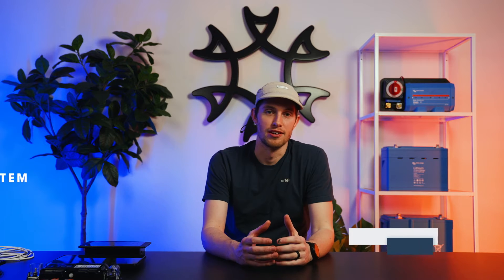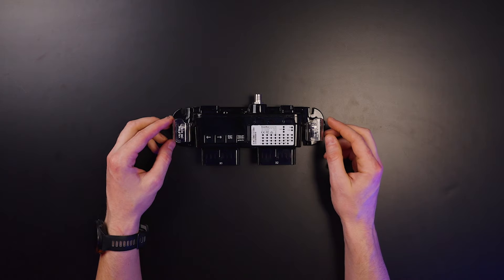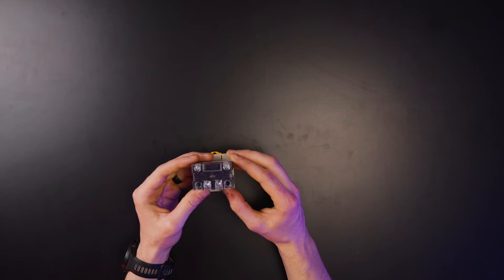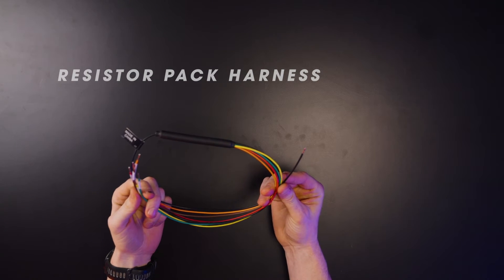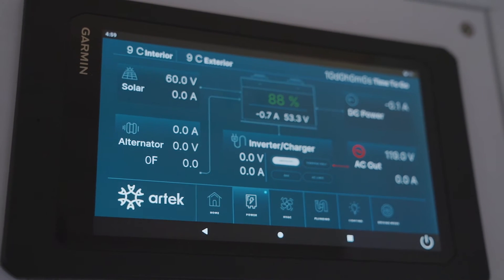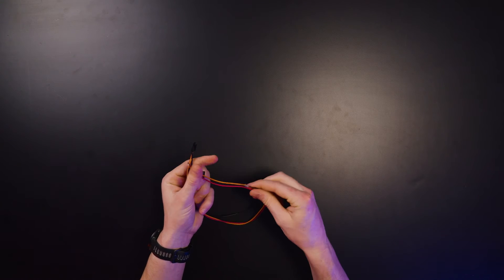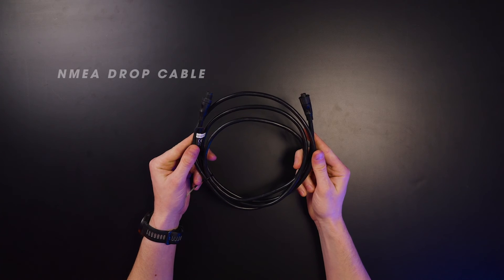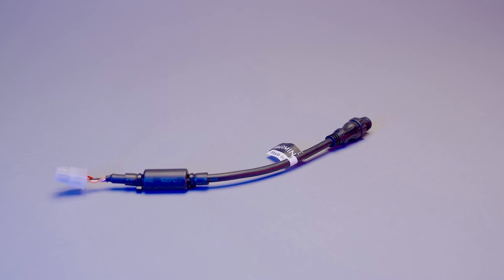Garmin Core System | Individual Component Overview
Artek Energy founder and Victron Energy Ambassador Sam Reiser takes us on an in-depth journey through the components in The Garmin Core System, breaking down each aspect and explaining functionality to service RV builders and consumers alike.

Whether you're a seasoned RV owner/builder or a newcomer to the world of recreational vehicles, this video provides a clear and comprehensive understanding of how The Garmin Core system revolutionizes the way you manage power and control your RV.

Energy Independence. Realized.